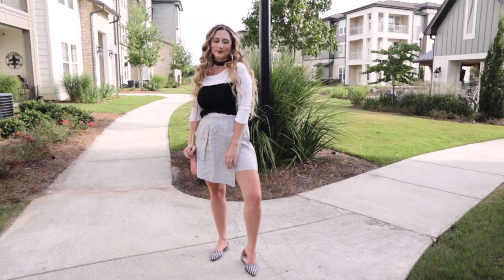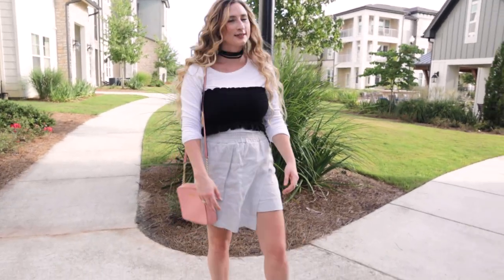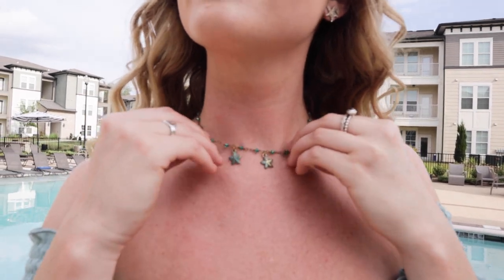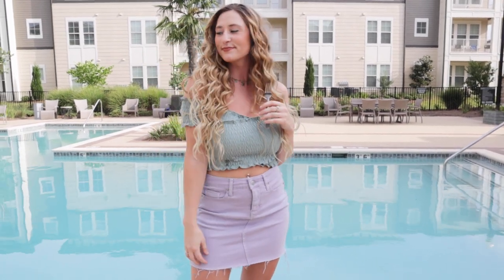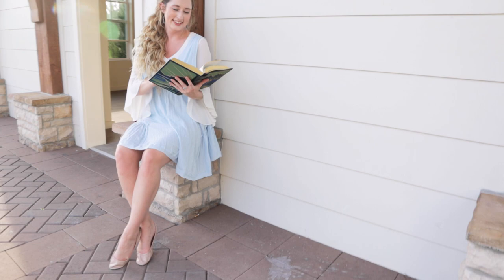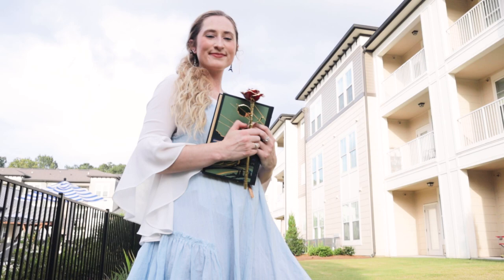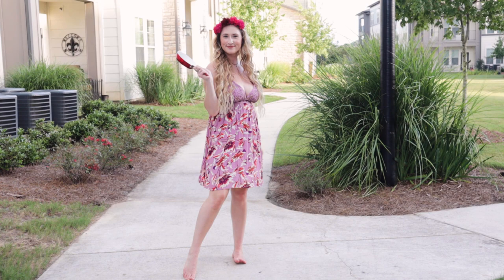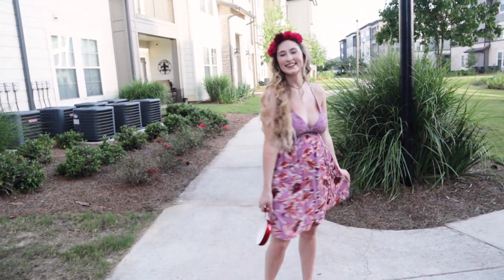Disney Princess-Inspired Outfit Ideas | Disney Bounding Ideas | Perfect Knot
These Disney Princess inspired outfit ideas are so cute they'll make you feel like your favorite princess IRL!

I’m going to show you 6 outfits and hairstyles that are inspired by Disney Princesses, including Aurora (Sleeping Beauty), Ariel (The Little Mermaid), Tiana (Princess and the Frog), Belle (Beauty and the Beast), Jasmine (Aladdin), and Rapunzel (Tangled).

These spring and summer outfits are casual and suitable for cute romantic dates while others are perfect for a dance, formal ball, wedding, bridal events, and other special occasions. I hope you’ll enjoy this fashion video, and I’m excited to create more lookbooks that are based on my favorite Disney movies!!

✿ AURORA ✿
Black Tube Top: Forever21
Crossbody: Michael Kors
Shoes: Forever21

✿ ARIEL ✿
Green Tube Top: Apricot Lane
Purple Skirt: Target
Shoes: Charlotte Rouse

✿ TIANA ✿
Yellow Dress: Very old and can't remember
Shoes: Vici Dolls
Hat: Amazon
Earrings: Walmart

✿ BELLE ✿
Blue Dress: Red Dress Boutique
White Blouse: Local Boutique

✿ JASMINE ✿
Top: Von Maur
Shorts: Target
Arm Cuff: Guatemala
Shoes: Target

✿ RAPUNZEL ✿
Dress: Target
Headband: American Eagle

X, Kenzie